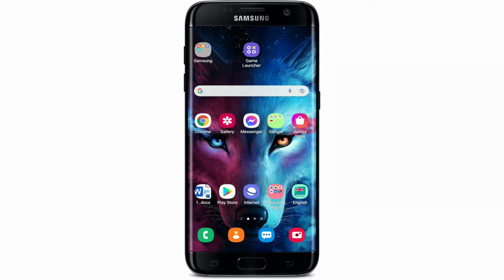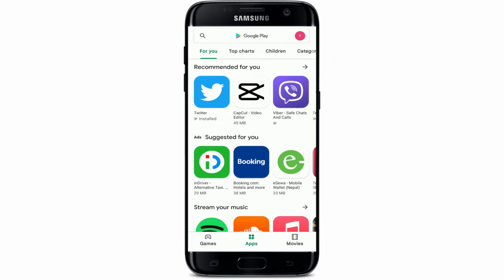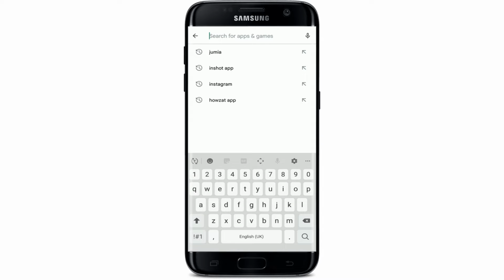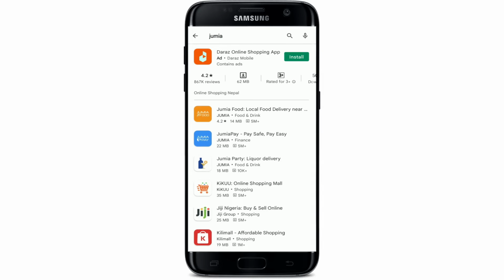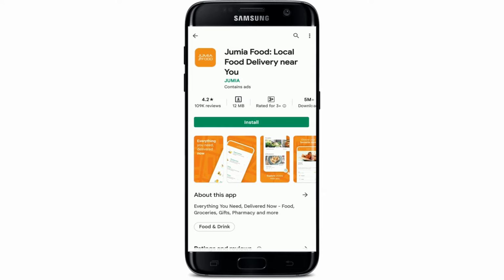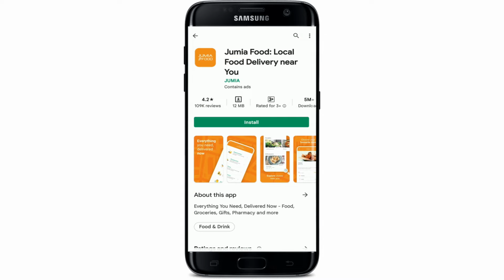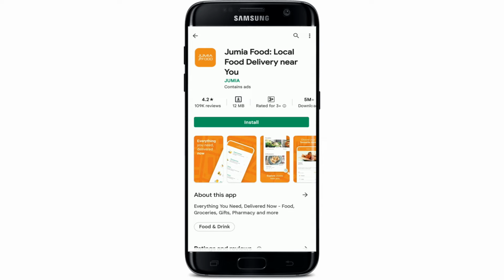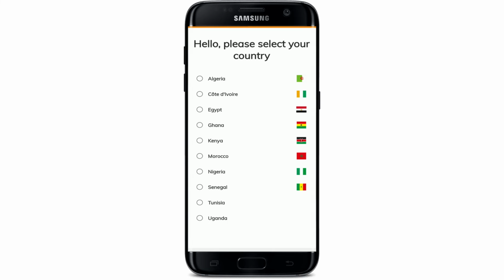How To Download Jumia Food Mobile App 2022? 🥘 🍲 🍱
In today's video, I'm going to show you how to download the Jumia food application on your Android device.

Jumia Food is a local food delivery platform that delivers meals, drinks, and groceries from hundreds of restaurants and shops across nine countries directly to you.

To begin, open up your play store, go to the search box at the very top and type in "jumia" in the search box and make your search.
You'll be able to see the application displayed in the search result.
On the next page, tap on the app in order to view further information about the app's ratings, reviews, and much more.
Tap the install button in green and wait for the application to be downloaded.
The application download will take a while depending upon your internet speed.
Once the application is downloaded, you should see an open button popping up right beneath it. Tap it on to launch the app, and there you have your application installed on your mobile device right away.

CHAPTERS
0:00 - Intro
0:23 - Steps To Download Jumia Food App On Android
1:19 - Outro